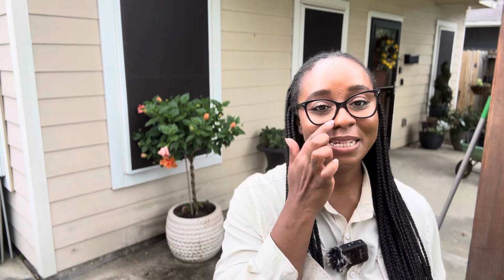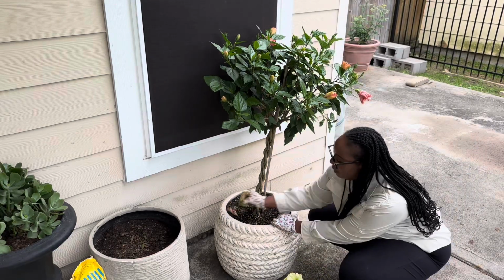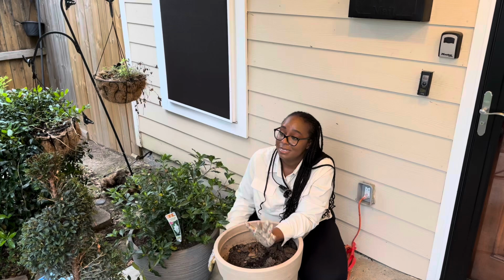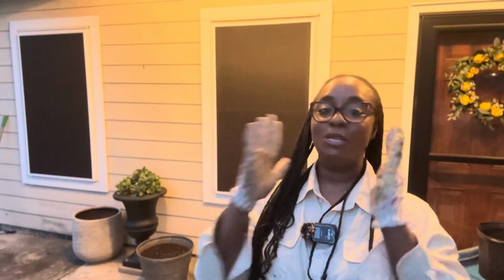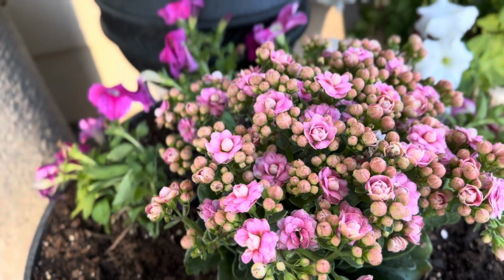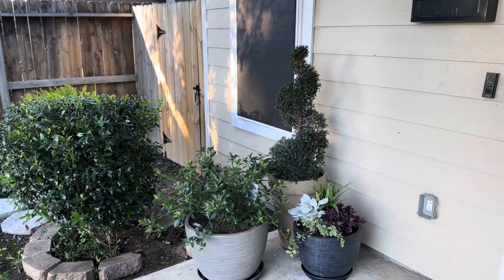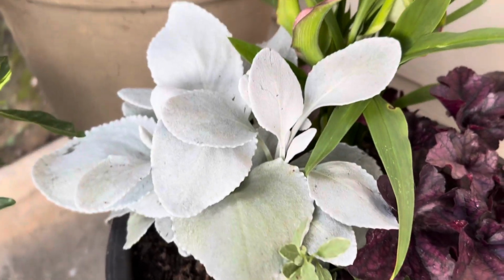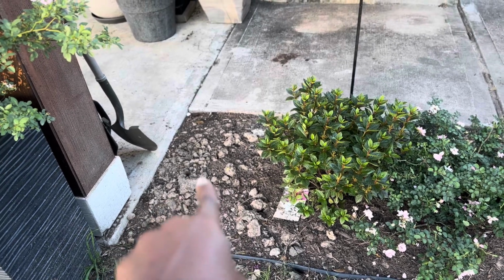🌸I LOVE IT! Planting Beautiful Flowers in my Front Porch Containers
Welcome, My Fellow Gardeners, Growers & Homesteaders, In this video, I'm diving into one of my favorite hobbies: planting beautiful flowers in my front porch containers. Join me as I share my love for gardening and showcase the process of creating stunning floral displays that will brighten up your outdoor space. From selecting the perfect plants to arranging them in eye-catching combinations, I'll take you through each step to ensure your porch is bursting with color and charm. Whether you're a seasoned gardener or just starting out, there's something for everyone in this video. So grab your gardening gloves and let's get planting! Happy gardening! Thank you for joining me today .

MY ADDRESS: We’d love to hear from you!

PRODUCTS MENTIONED

CHANNELS MENTIONED

I only suggest products that I believe are genuinely beneficial for your garden and home. Using these links won't incur any additional cost for you, but it greatly contributes to the growth of this channel. Thank you for supporting the channel!